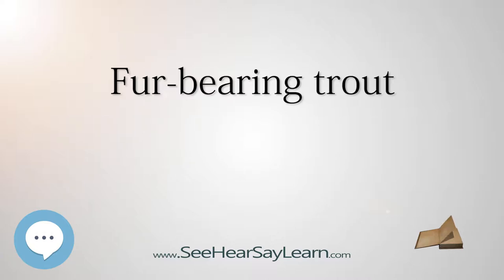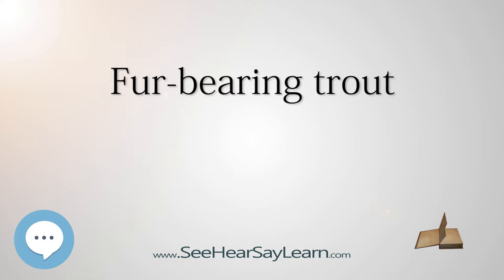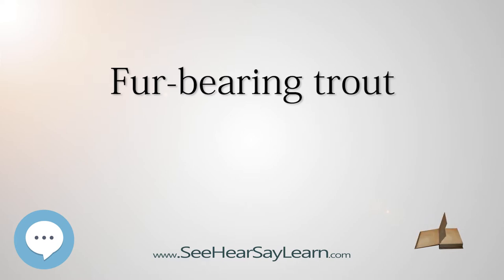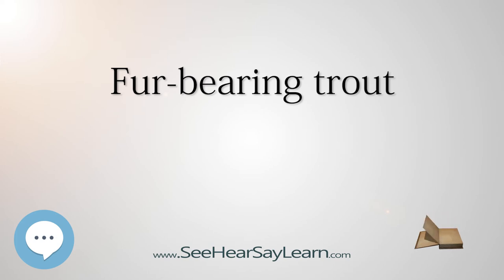Fur bearing trout - American FolkLore ✅🧚🧙🧜🔮💬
This video is about "Fur bearing trout". This video series is something special. We're fully delving into all things everything and all things about AMERICAN FOLKLORE.

The fur-bearing trout (or furry trout) is a fictional creature purportedly found in North America and Iceland. According to tales, the trout has created a thick coat of fur to maintain its body heat. Tales of furry fish date to the 17th-century and later the "shaggy trout" of Iceland. The earliest known American publication dates from a 1929 Montana Wildlife magazine article by J.H. Hicken. A taxidermy furry trout produced by Ross C. Jobe is a specimen at the Royal Museum of Scotland; it is a trout with white rabbit fur "ingeniously" attached.

Here's a Great Encyclopedia on American Folklore

Here's another American Folklore Book